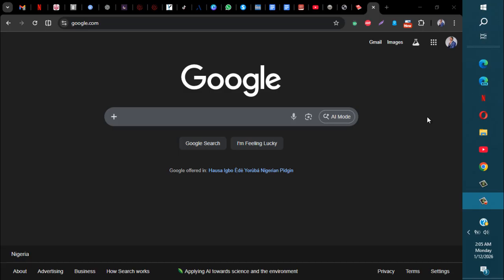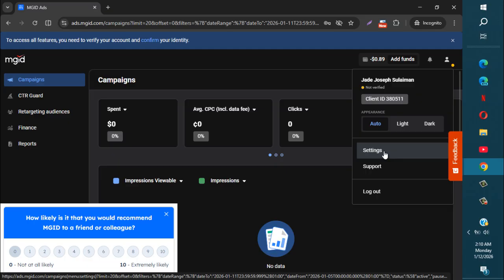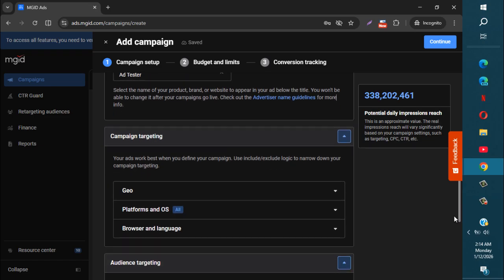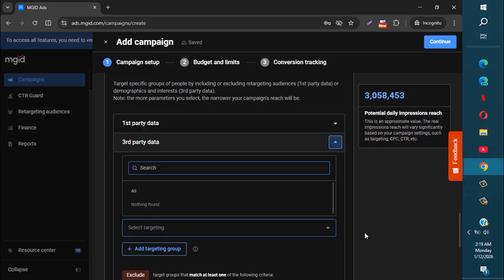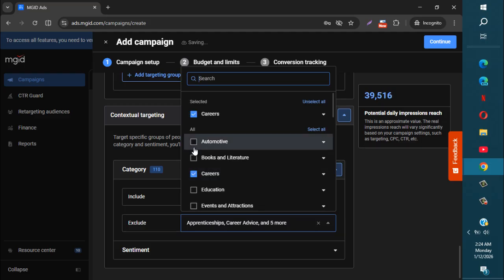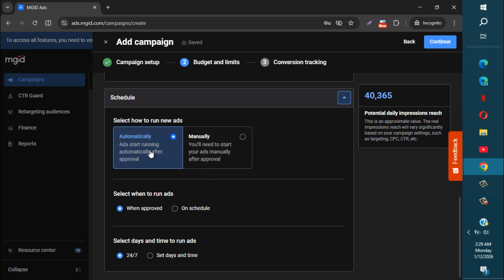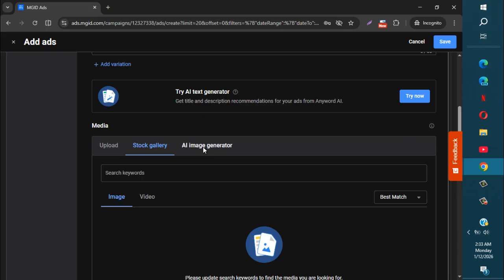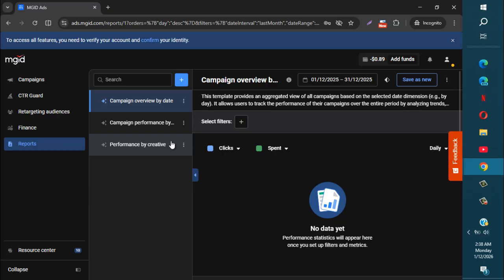2 March 2026